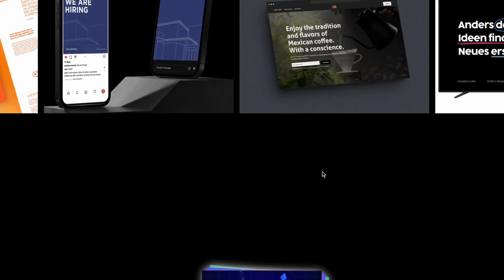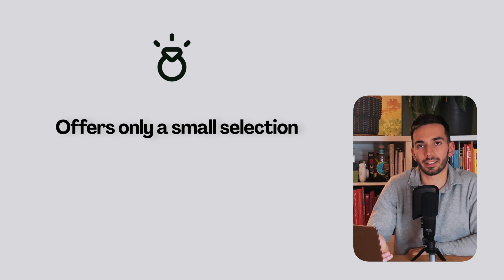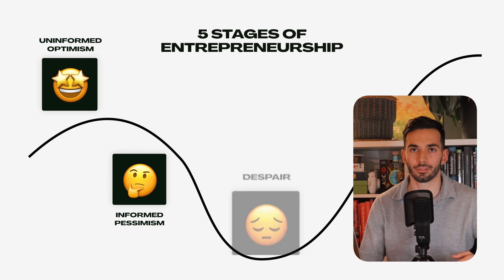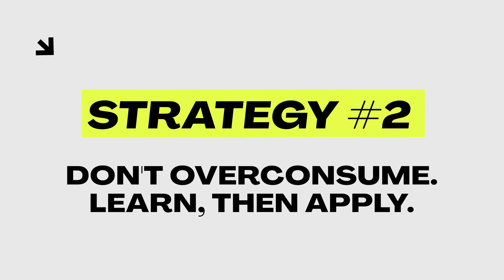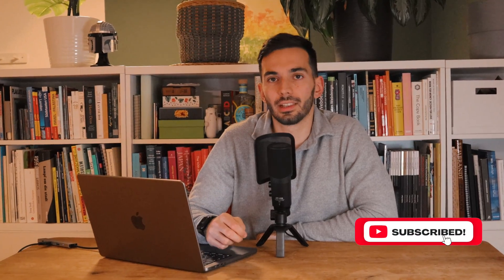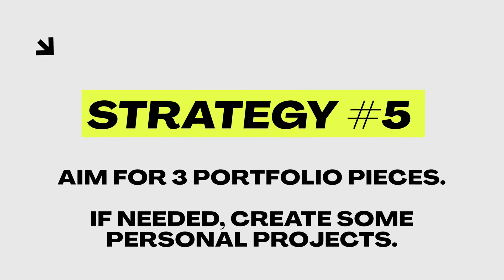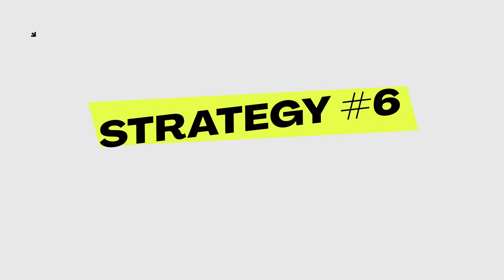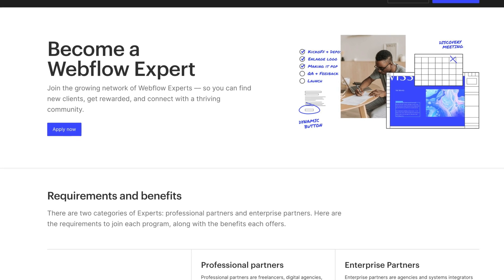How to Become a Webflow Expert in 2024 (4 Levels)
👋 Hey everyone, I'm Rafael, a freelance Webflow expert and web design agency owner. In this comprehensive tutorial, I'll guide you on how to become a Webflow expert from scratch, answering all your Webflow expert questions, and sharing insights on web design niches in 2023. If you're a Webflow beginner aiming to level up your skills and become a freelancer, you're in the right place. Let's get started!

🔥 What You'll Learn:

The roadmap from Webflow beginner to expert.
Building a Webflow portfolio to attract clients.
Specializing vs. generalizing in web design.
Essential skills building Webflow.
Strategies for landing your first Webflow client.
Webflow expert exam and certification process.

📌 Timestamps:
00:00 - Introduction
00:25 - Level 1: Preparations
03:02 - Level 2: Foundations
04:40 - Level 3: Portfolio
06:18 - Level 4: Clients
07:30 - Recap: From Webflow Beginner to Freelancer
07:50 - Conclusion and Next Steps

Share your Webflow journey or any questions in the comments for a chance to be featured in my next video!